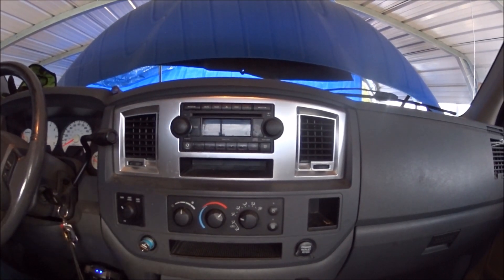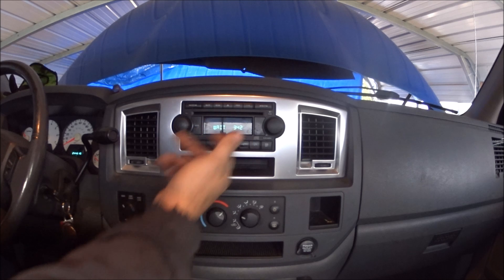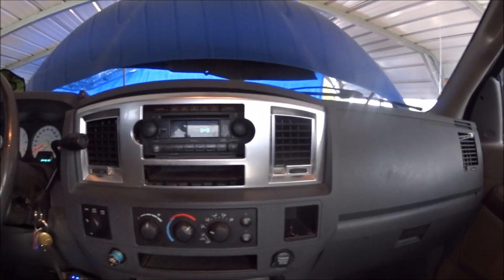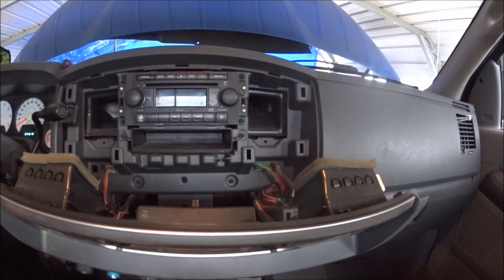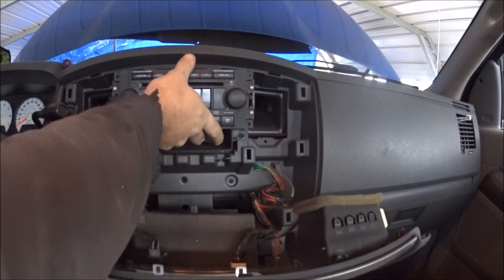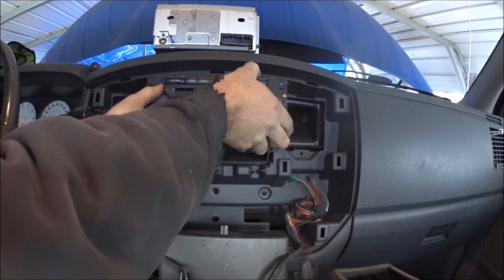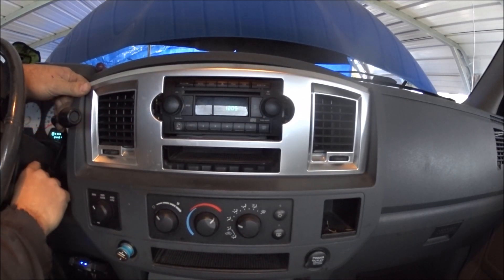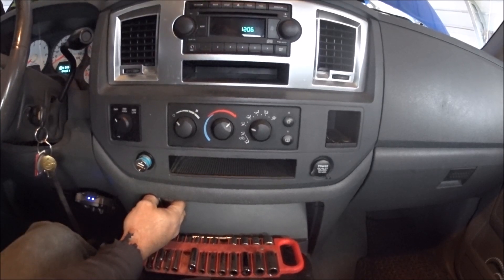2007 dodge ram radio removal and install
removal and replacement of the radio in a 2007 dodge ram the cd stopped working and would not eject its the single disc unit